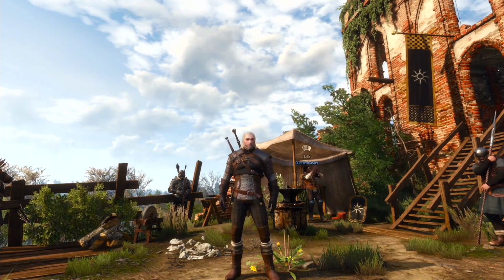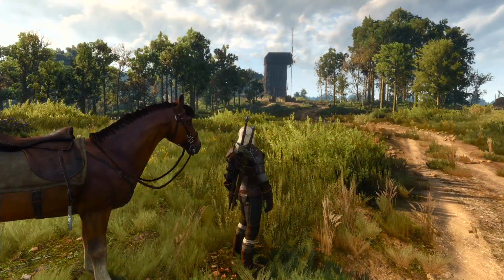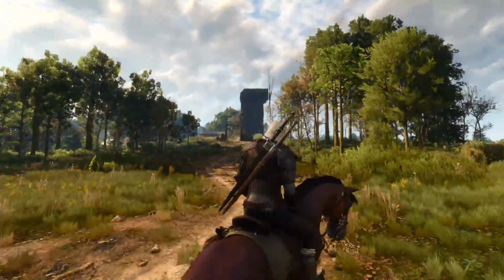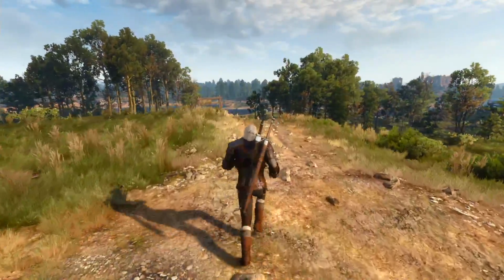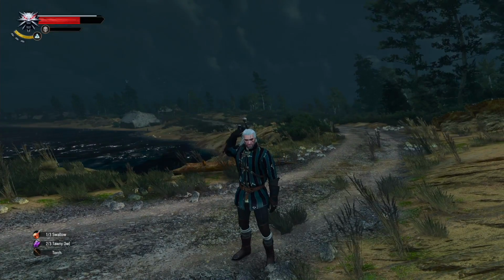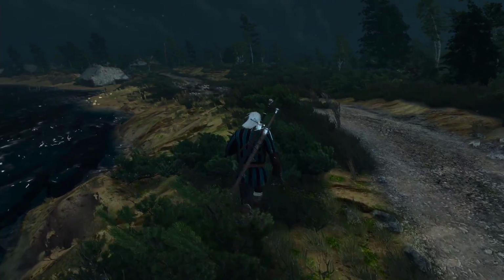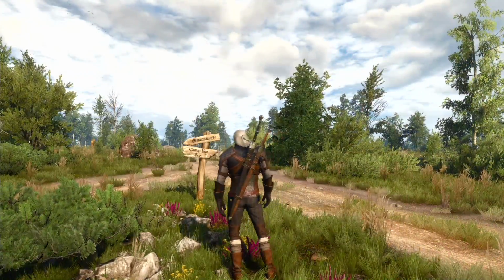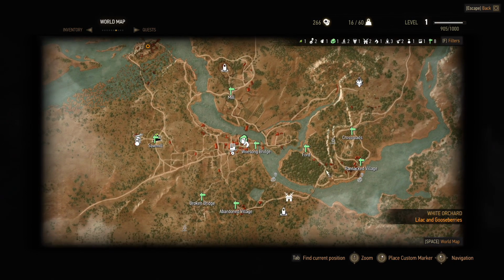WITCHER 3 MODS #4: A Wave of New Mods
Mods covered in this video:
2. No Automatic Camera Centering
3. No Auto Sword Sheathe - Unsheathe
4. Fast Travel from Anywhere